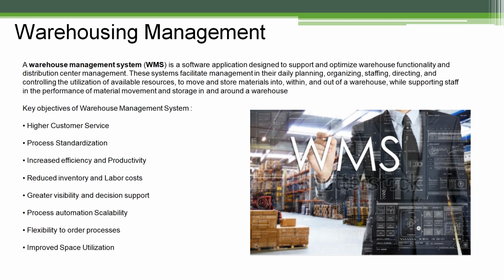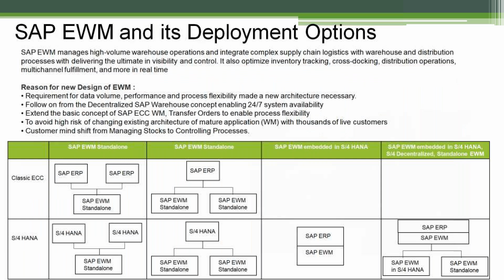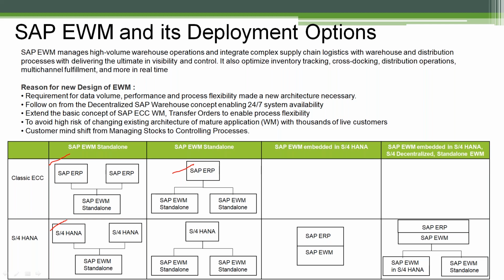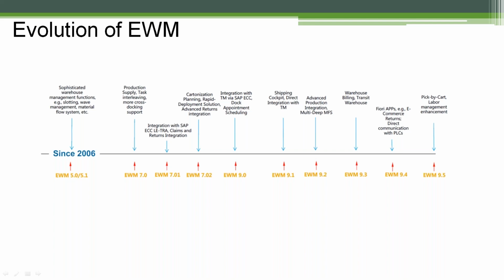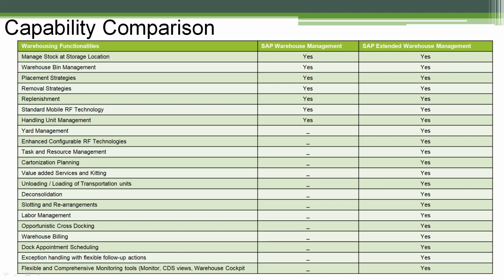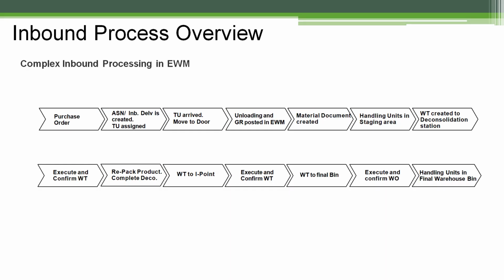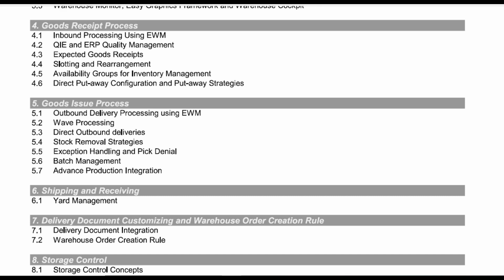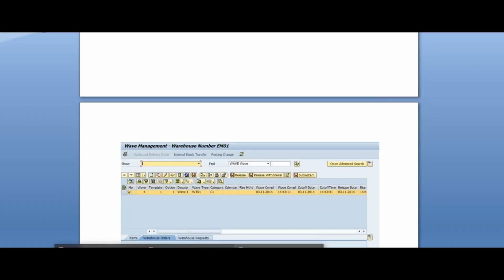Learn SAP EWM. SAP EWM Overview and Course details